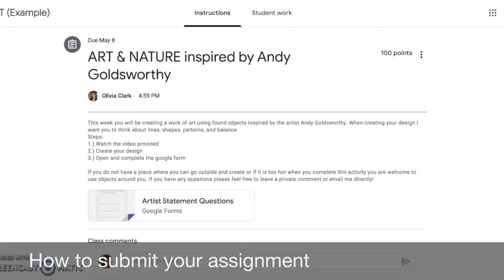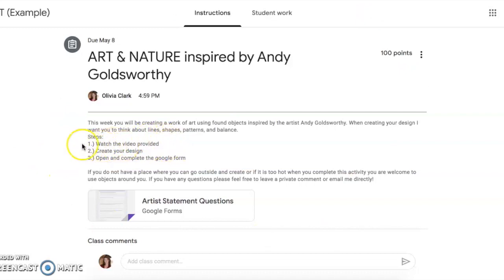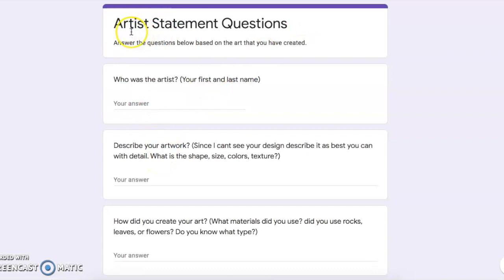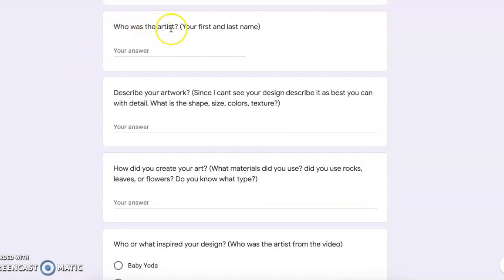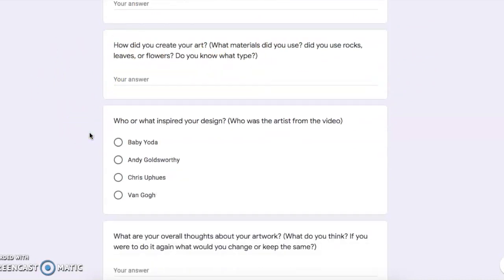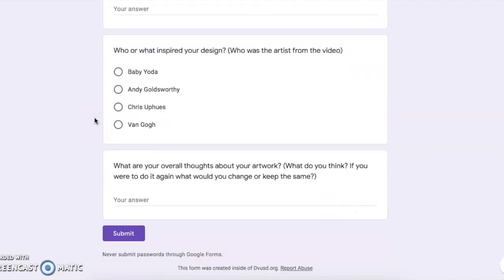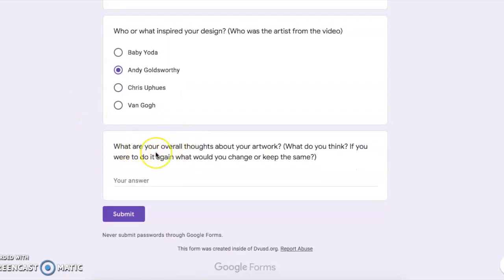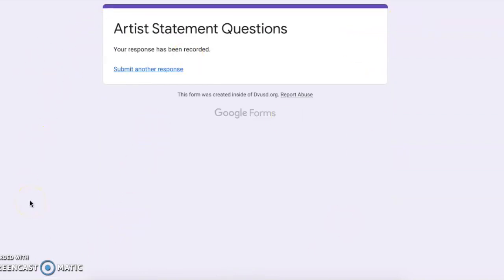Art with nature inspired by Andy Goldsworthy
Week of May 4th. Learn about the artist Andy Goldsworthy and create something outside.